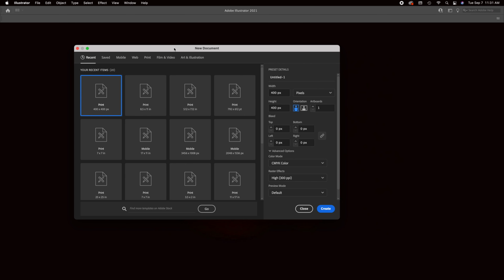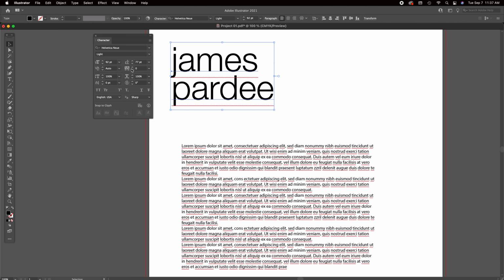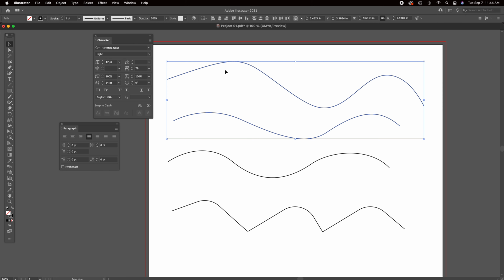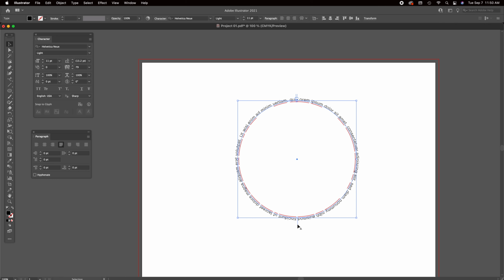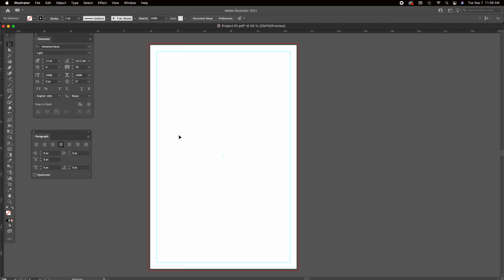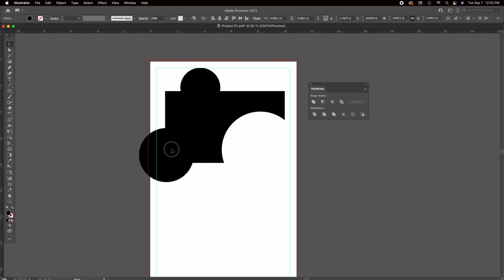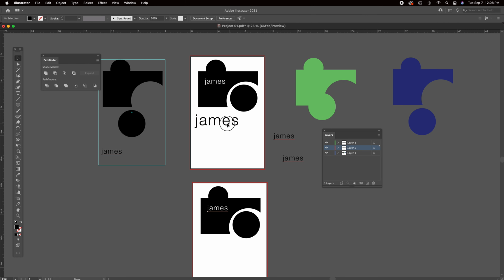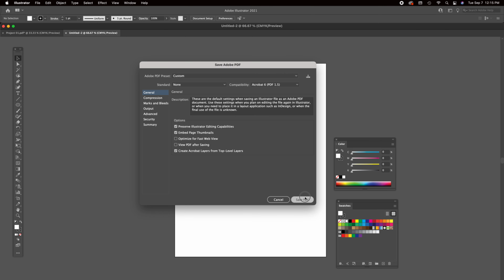Intro to Design Tutorial P01 01+02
This is the tutorial for last week and today on project 01